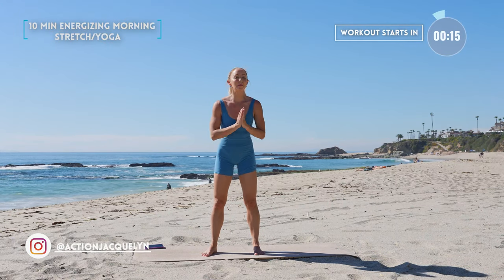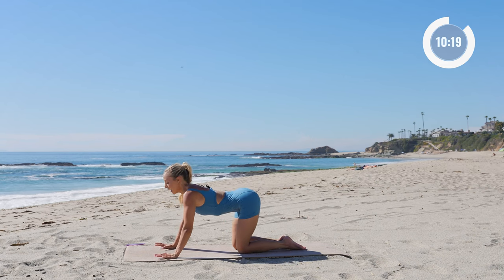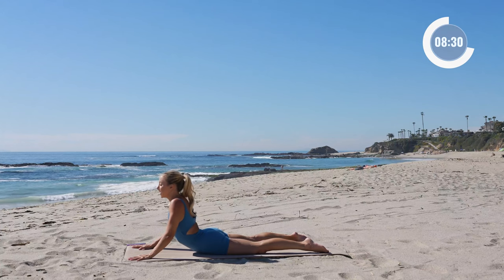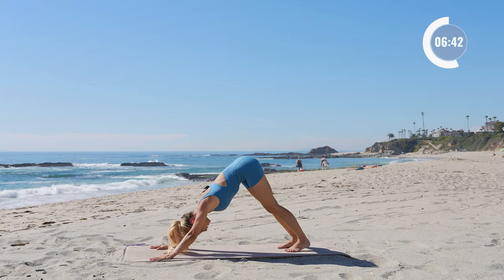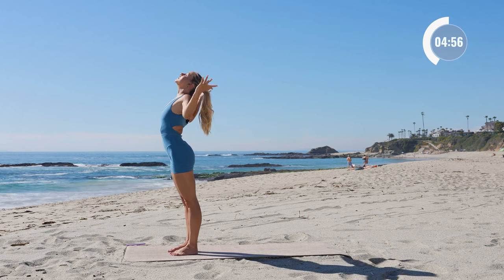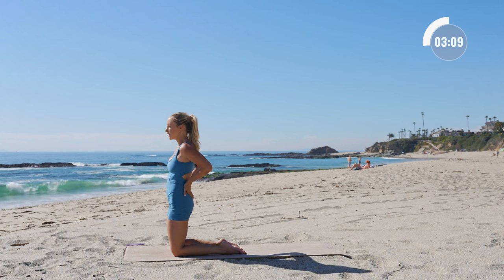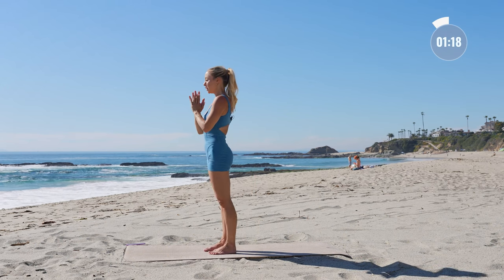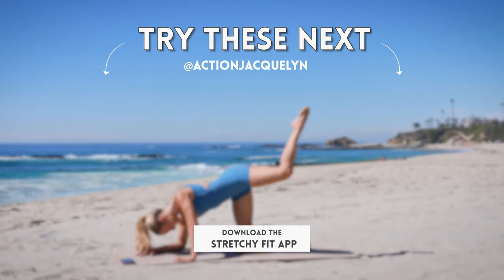12 Min Energizing Morning Stretch/Yoga (Do this daily to wake up & feel good!)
Hi Love!

Browse Collection Wake up your body and mind with this 12 Minute Morning Stretch/Yoga to energize, and simply feel good! This session focuses opening your chest, shoulders, hips, thighs and hamstrings. It's the perfect way to start your day mindfully with inspiring yoga poses, conscious breathing, and positivity. I recommend doing this daily to stand taller, increase total body mobility, and improve your well-being.

FREE CHALLENGES!